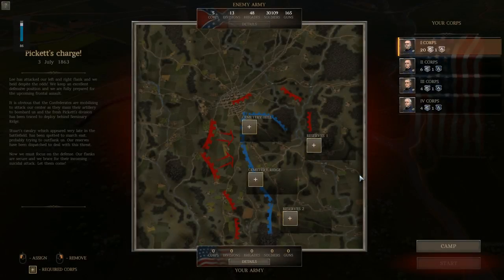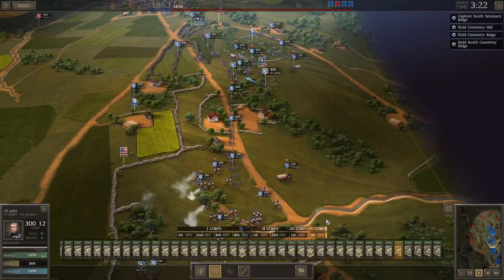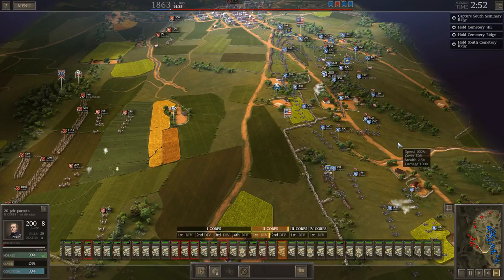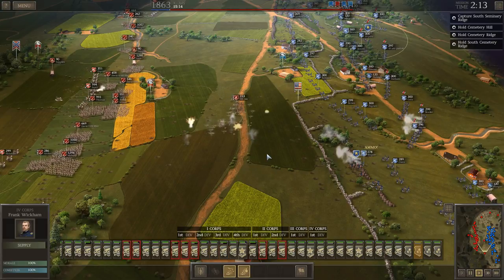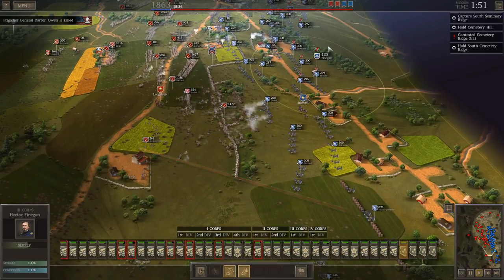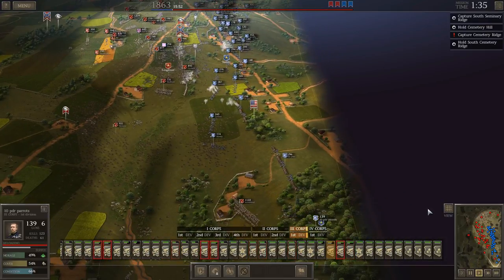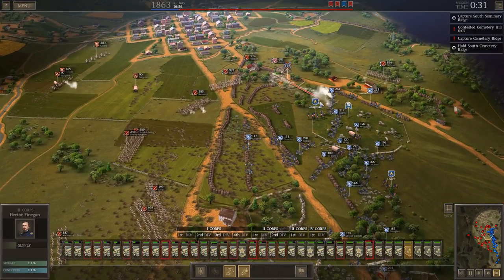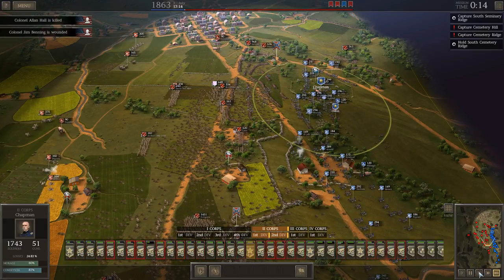UGCW CHALLENGE - ARTILLERY ONLY DEFENSE OF CEMETERY RIDGE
Can I defend the Union position at Cemetery Hill and Cemetery Ridge on July 3, 1863 with artillery alone?  It's time to find out in this Ultimate General Civil War Custom Battle.

Special Thanks to Michael Frazee, AvenirDutch, Syrinx2112, Meadowhawk509, Chris Marciniak, and William O'Haire, who are the official sponsors of this channel.  Your support is greatly appreciated!